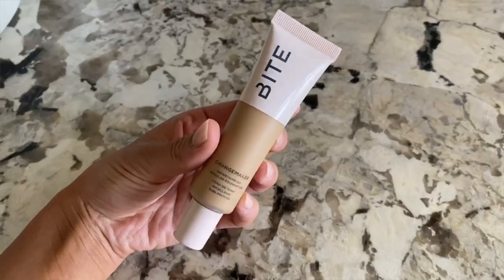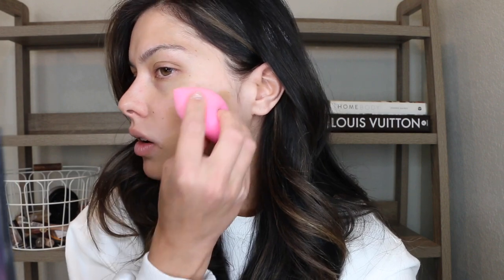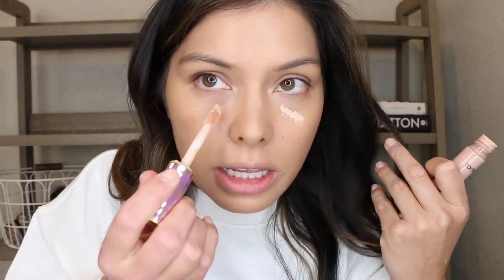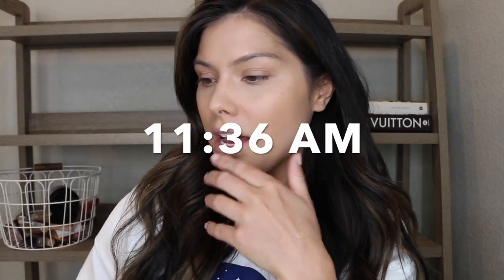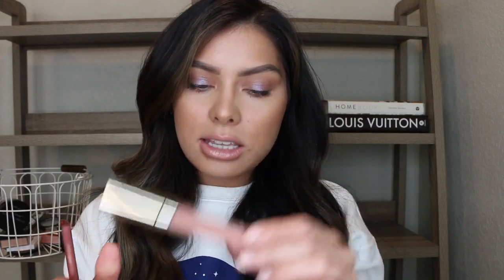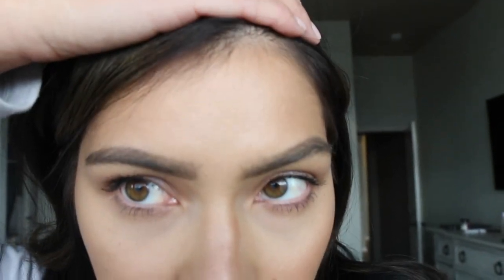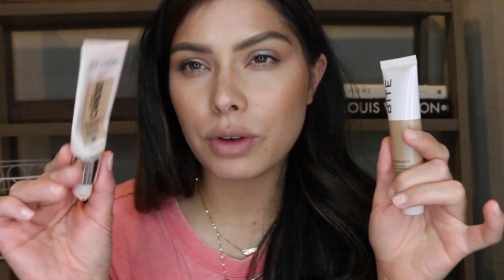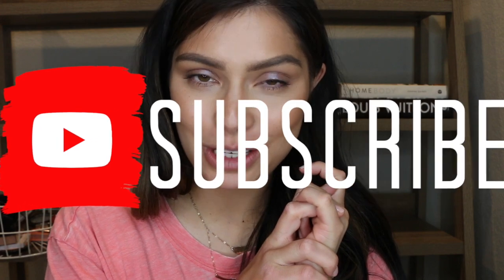BITE BEAUTY CHANGEMAKER FOUNDATION REVIEW AND WEAR TEST FOR DRY SKIN | FIRST IMPRESSIONS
I wanted to buy this foundation when it first released, but spending $40 on a foundation is really hard for me! When Sephora had their sale this was one of the first items I ordered. The packaging really is so adorable. I love the matte pink and the font of BITE. I made a point not to watch any reviews on this foundation because I don't want my thoughts to be swayed in any way. For those that are new here I have dry skin. I do a full application and all day wear test and I was shocked with the results by the end of the day.

FOUNDATION SHADE: 50NN
MY SKIN TYPE: DRY
MY SKIN TONE: Medium with a neutral undertone

PRODUCTS MENTIONED:

Primer: Smashbox Primer Oil
Foundation: Bite Beauty Changemaker
Concealer: Tarte Shape Tape
Setting Powder: Hourglass Veil Translucent Loose Powder
Bronzer: Physicians Formula Butter Bronzer
Blush: Patrick Ta Monochrome Moment "She's Sincere"
Setting Spray: Morphe Dewy
Lips: ILUV Sarahii X Colourpop in "Curvii"  and Makeup Revolution Satin Liner in "Chauffeur"
Lashes: Loreal Double Extend
Brows: Maybelline Total Temptation Brow Definer